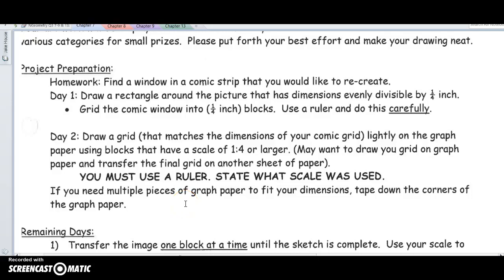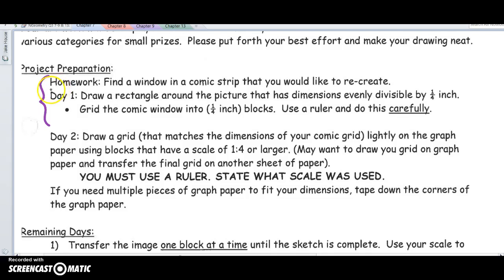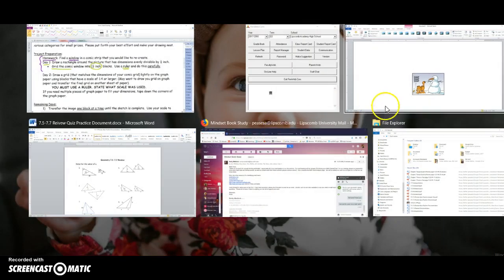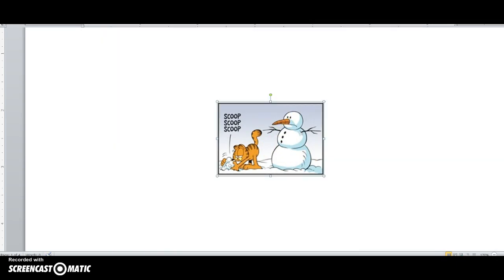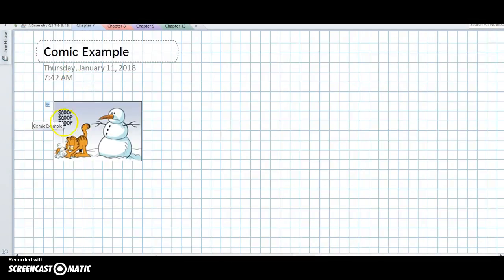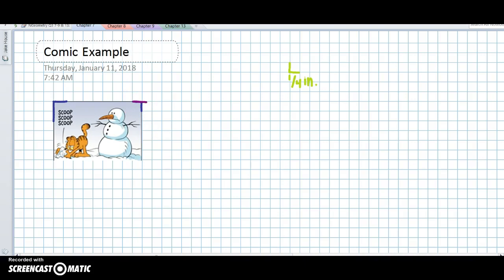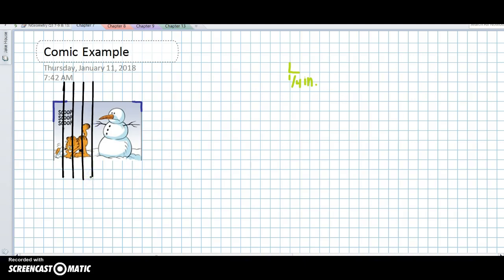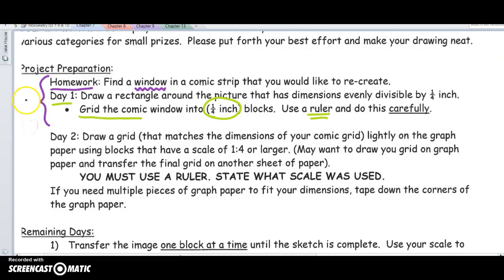Comic Project Homework & Day 1 of Preparation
Comic Project - Scale Project